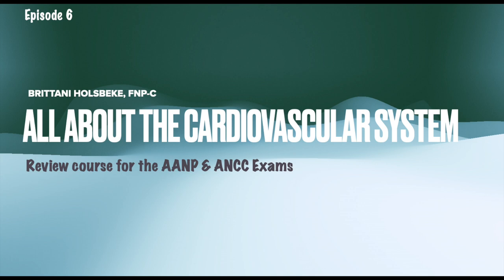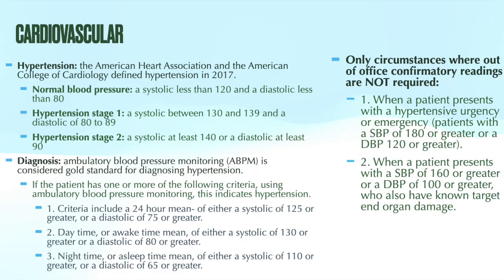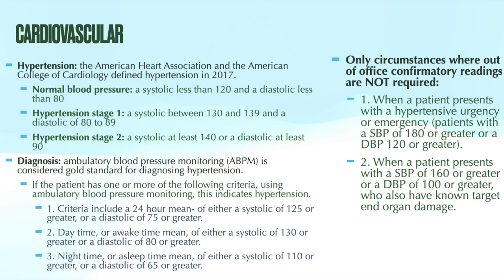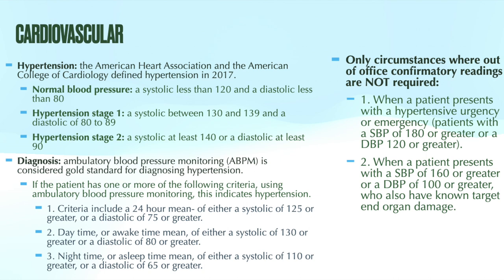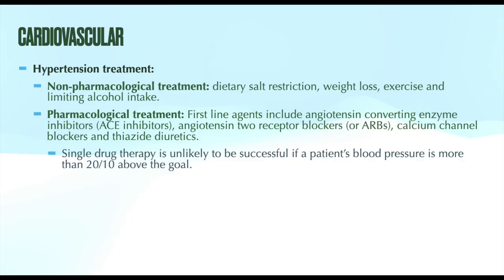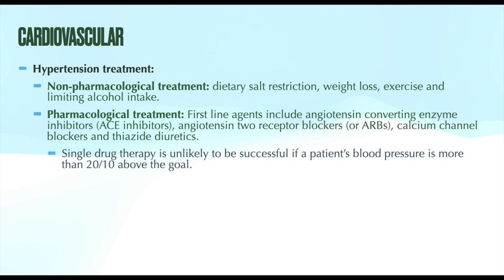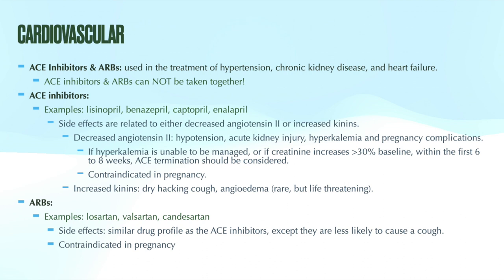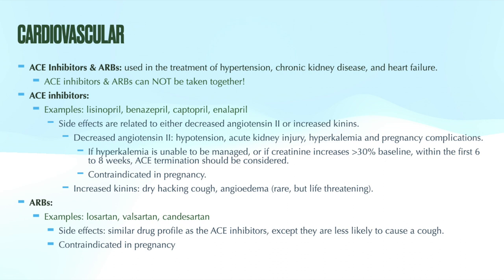All About the Cardiovascular System| Diagnosis & Treatment of Hypertension| AANP & ANCC Review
FREE preview- all about the cardiovascular system for the nurse practitioner licensing exam.

The entire AANP & ANCC review course will launch on **February 27, 2023**, in which all audio files will be available for a *monthly* subscription fee.

**Join me in my new Facebook group, the "New NP", if you are a nurse practitioner student, recent graduate, or a newly licensed nurse practitioner!